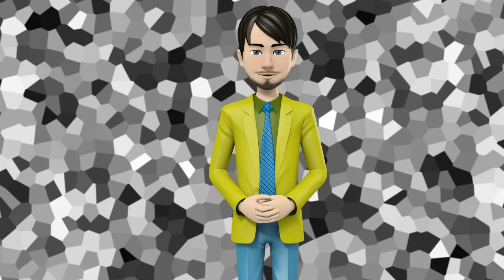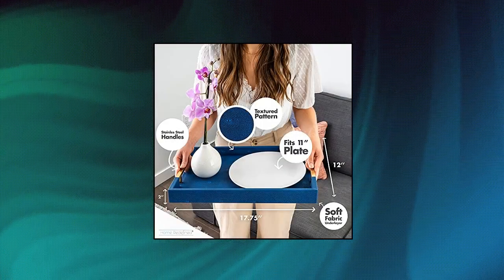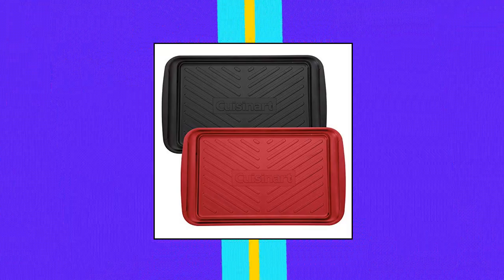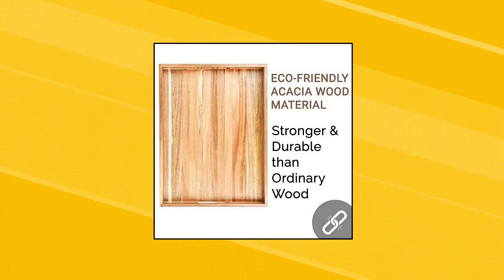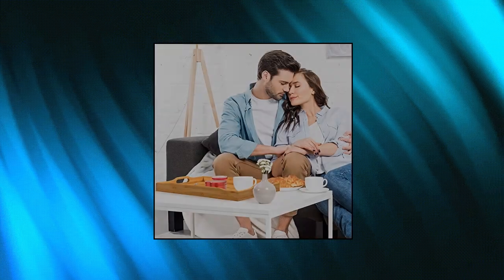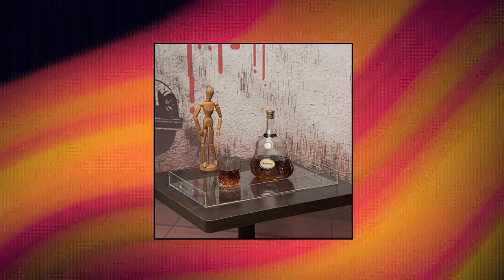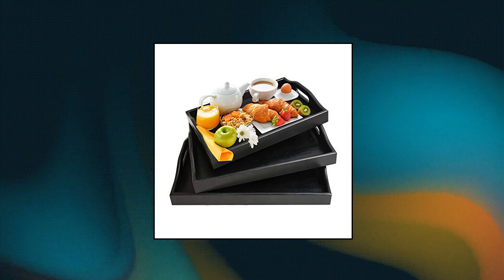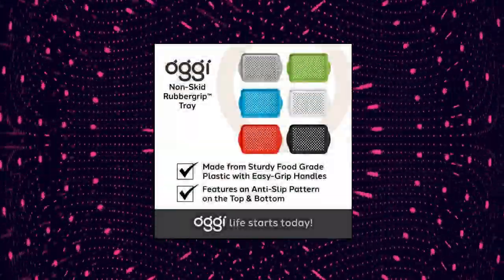Top 10 Serving Trays You Can Buy July 2022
Home Redefined Modern Elegant 18x12 Rectangle Navy Blue Rectangle Shagreen Decorative Ottoman Coffee Table Perfume Living Room Kitchen Serving Tray with Brass Gold Metal Handles for All Occasion

US Acrylic Avant 15  x 10  Plastic Stackable Serving Tray in White | Set of 3 Appetizer

Acacia Wood Serving Tray with Handles Set of 2  Decorative Serving Trays Platter for Breakfast in Bed

Pipishell Bamboo Serving Tray with Handles Rectangular Wooden Breakfast Tray Works for Eating

Serving Tray with Handles - Wood Bamboo Trays for Food Breakfast Party

Cuisinart CPK-200 Grilling Prep and Serve Trays

Lipper International 1165 Acacia Curved Serving Tray

Clear Sturdy Acrylic Serving Tray with Handles-12x20Inch-Serving Coffee

GET RST-1522-BK Non-Skid Ottoman / Coffee Table Serving Tray

Oggi Rectangle Non Skid Rubber Grip Serving Tray